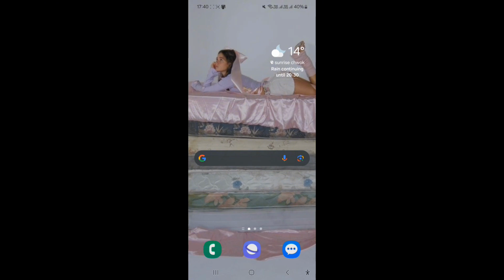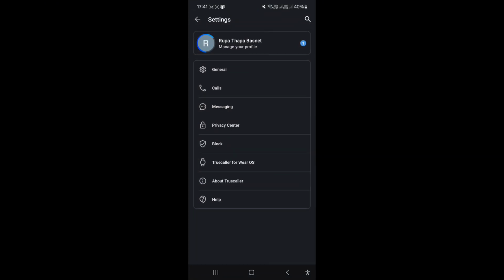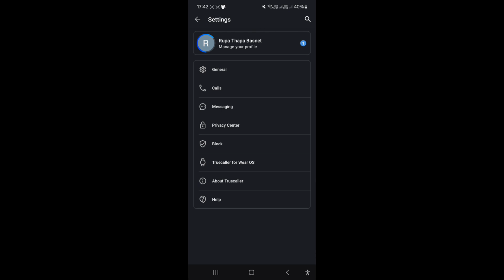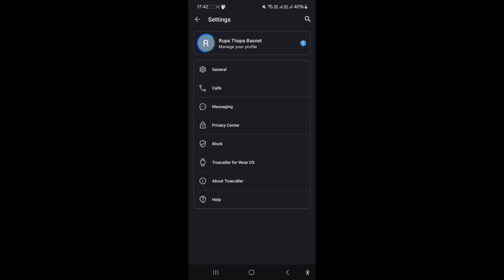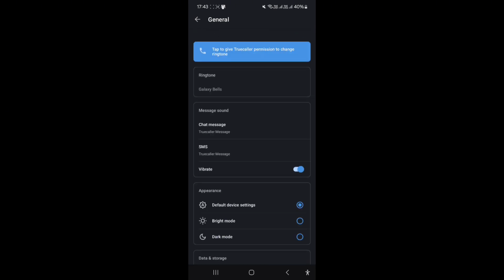How to Use Truecaller’s Call Recording and Cloud Backup Features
"Learn how to use Truecaller’s Call Recording and Cloud Backup features to save and access your important calls anytime, anywhere. Keep your conversations safe with this simple guide!"